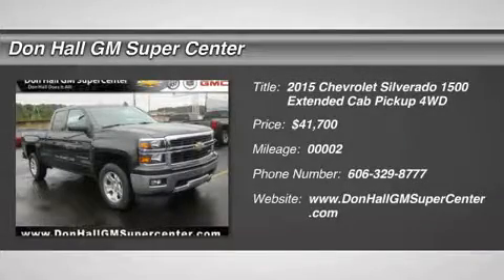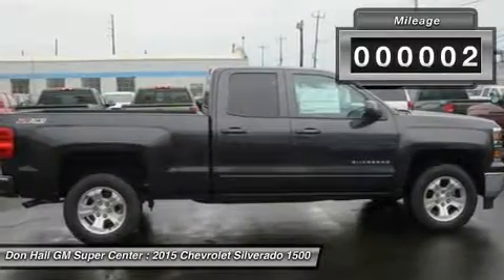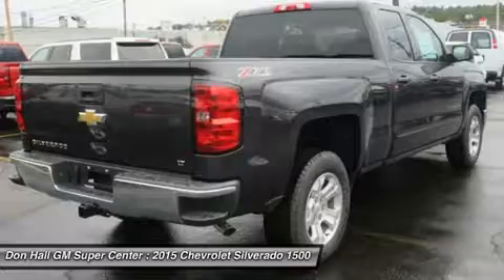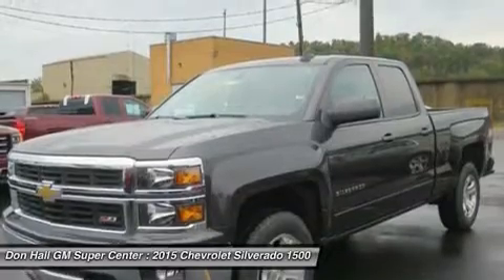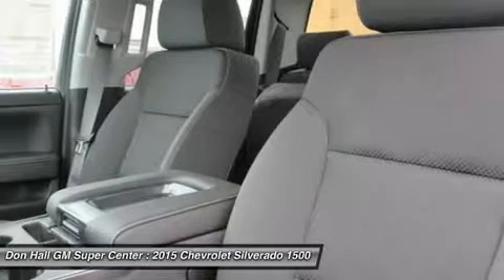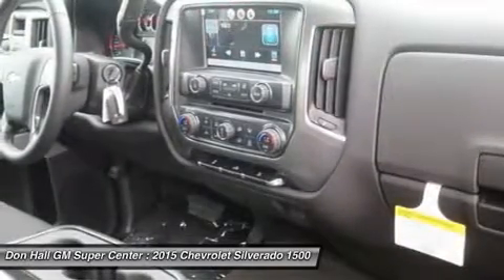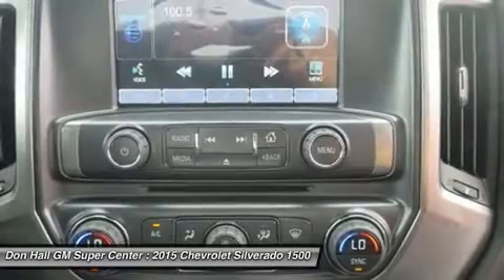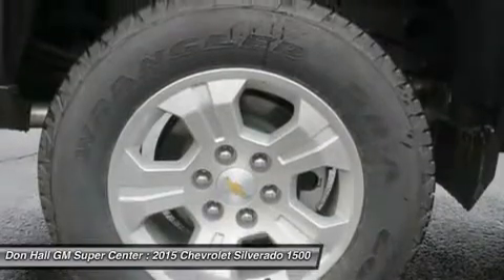2015 CHEVROLET SILVERADO 1500 Ashland, KY 9-1386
2015 CHEVROLET SILVERADO 1500 Ashland, KY
Stock# 9-1386

1800 Greenup Ave.

The Silverado is the truck you know and trust. The modern body is chiseled and sleek at the same time. The dramatic stacked double grille in front is complimented with vertically stacked headlights on either side, outlined in chrome. The bumper is contoured as well. Also, its tough persona is further accentuated by the geometric lines of its new sculpted fenders and dual power dome hood. The Silverado currently comes in three models: Short Box Crew Cab, Standard Box Crew Cab, and Standard Box Double Cab. Each has six trims with the 1WT as the Base and the LTZ Z71 as the top-of-the-line option. Knowing that it?s what?s under the hood that counts, the Silverado is stacked with impressive engines. The 1WT, 2WT, LT, and LT Z71 come standard with the 4.3L EcoTec3 V6, with 6-speed automatic transmission. The LTZ and LTZ Z71 come standard with the 5.3L EcoTec3 V8, which is also an option for the other trims. Don't forget the 6.2 EcoTec V8 with 420hp. The Max Trailering Package, offered with both V8 engines, offers class-leading trailering capacity of up to 12,000 pounds. The ride is quiet and the interior more comfortable than ever. The center controls have been updated with an improved layout and are easy to reach. Chevy's MyLink system is an extremely intuitive and helpful system to use. It allows you to control your music, make calls, and navigate to a number of stored destinations all by using your voice. 2WT, LT, and LT Z71 trims get a 4.2-inch color screen to go with it, and the LTZ and LTZ Z71 get an 8-inch color touchscreen. In terms of safety all models come with 4-wheel ABS disc brakes with Duralife rotors, StabiliTrak with Electronic Sway Control and Hill Start Assist.